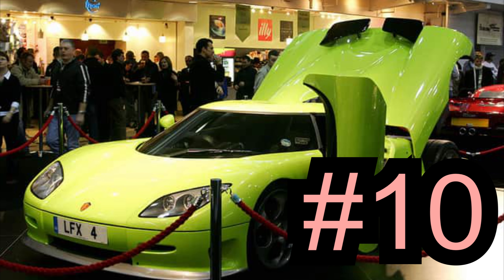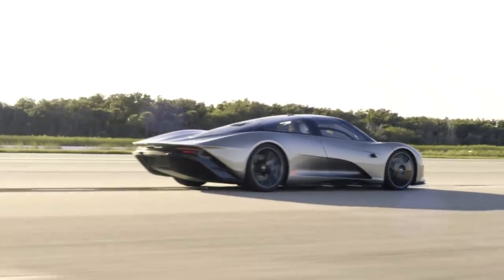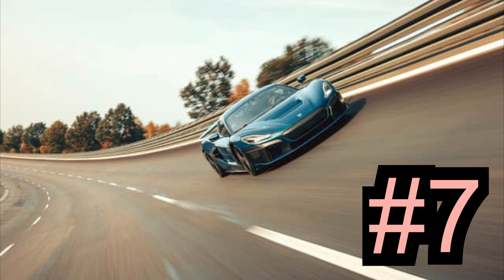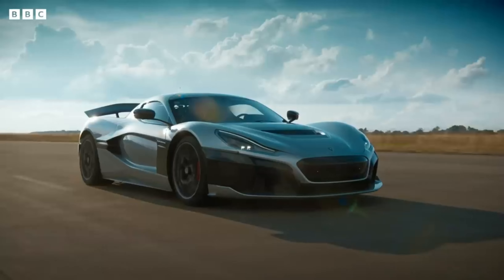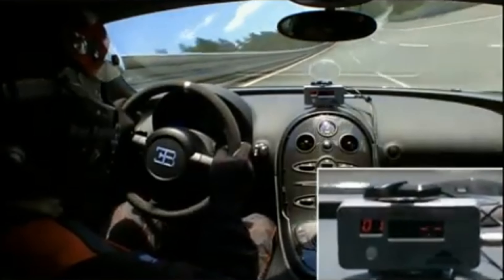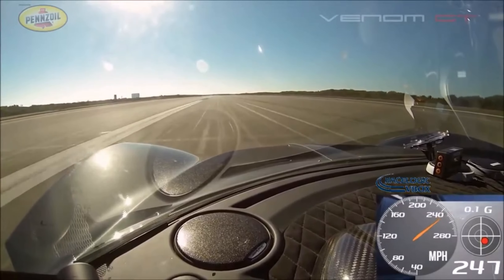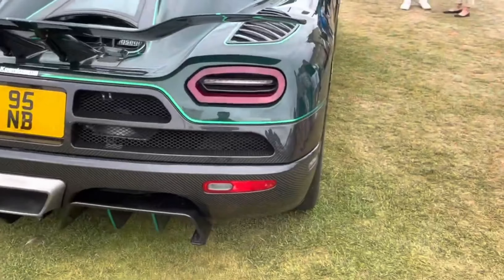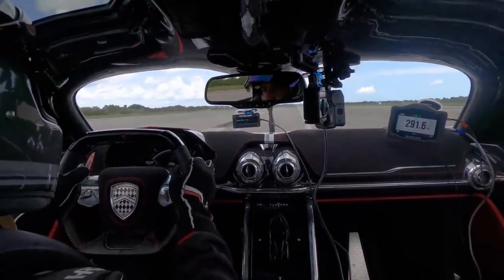Top 10 быстрейших машин на 2022 год